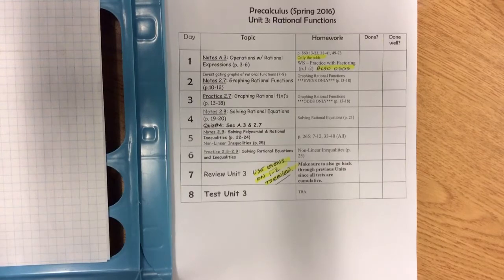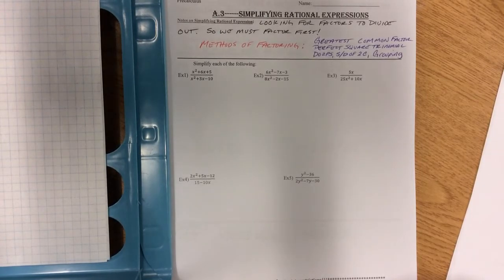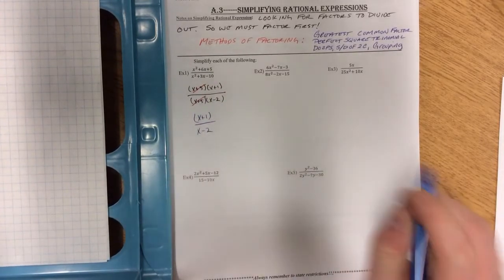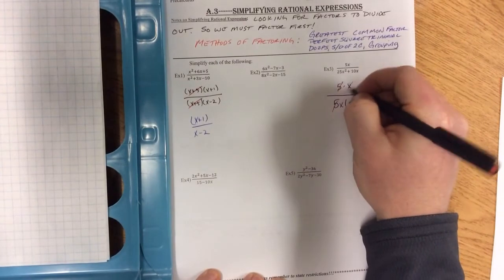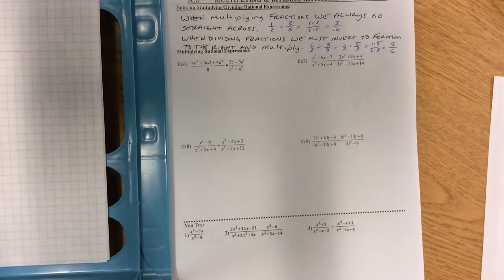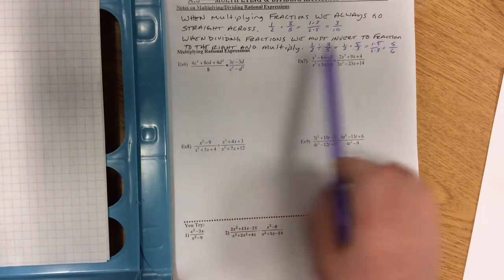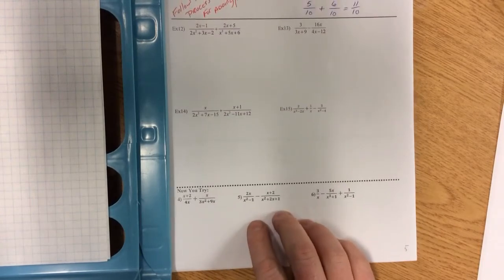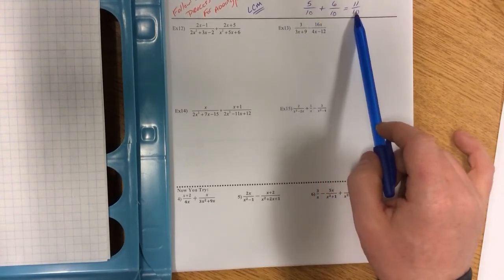Unit 3 day 1 notes